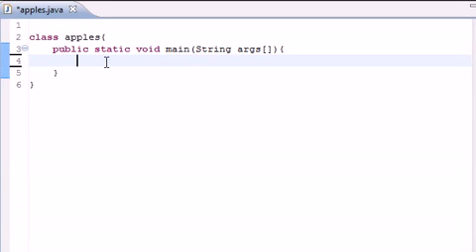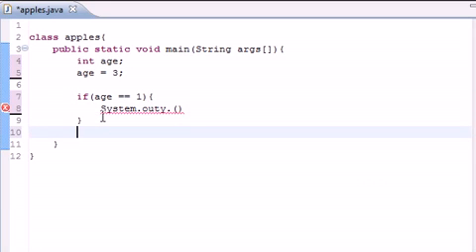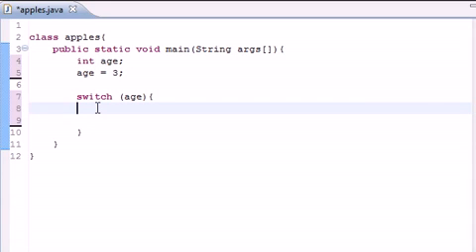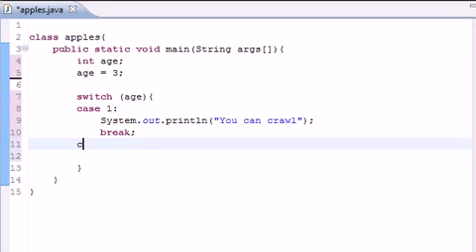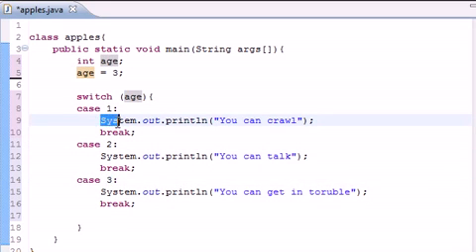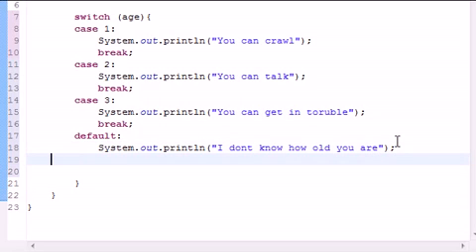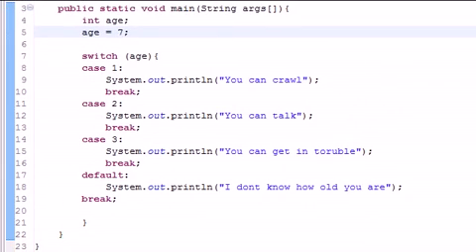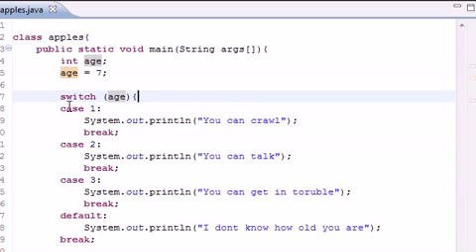Java Programming Tutorial 12 Switch Statement YouTube